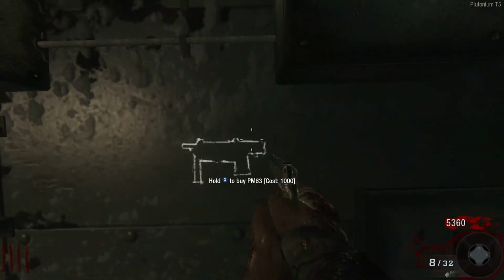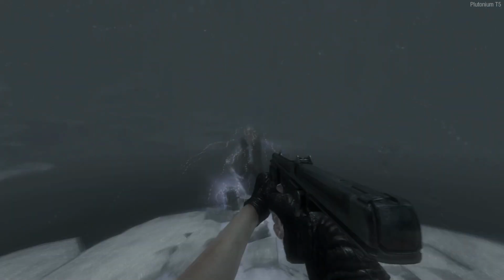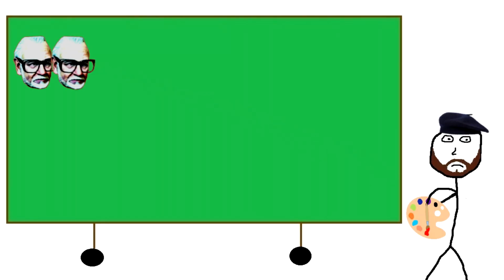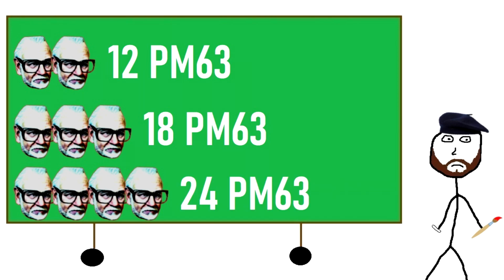PM63 vs GEORGE ROMERO!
This video will put into perspective just how bad the PM63 is against George Romero Zombie Boss in Call of Duty Black Ops 1 Zombies!

Hit - 👍"LIKE" 👍 - if you enjoy/want more videos from myself!

Welcome, or welcome back, to another 'Ricktness' video. Videos consist of myself playing video games with friends, subscribers & followers with the aim to provide the most entertaining gameplay possible whilst also aiming to provide relevant and educational content such as guides, tips, tricks and walkthroughs!

Call of Duty COD BO1 Black Ops 1 Zombies Boss Weapons Test PM63 vs George Romero Zombie Health Damage Output Explained Stats Breakdown Call of the Dead Gameplay Video by Ricktness